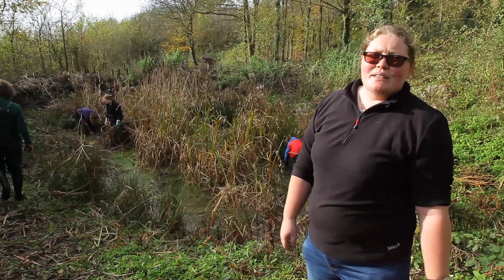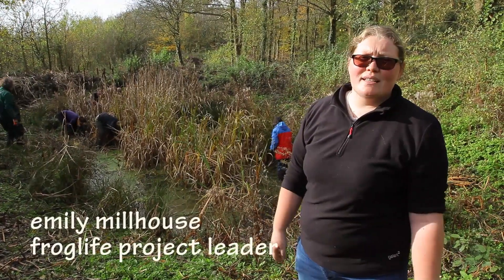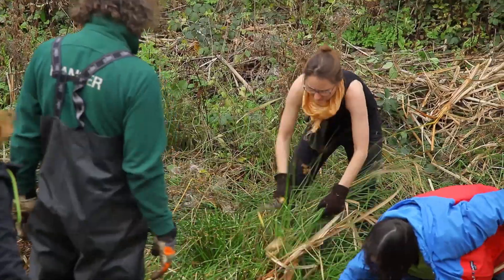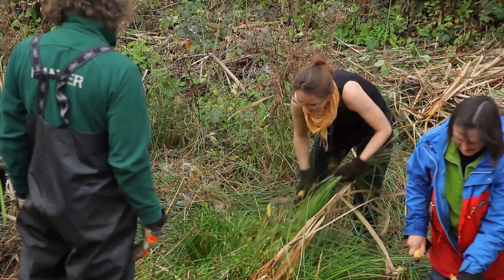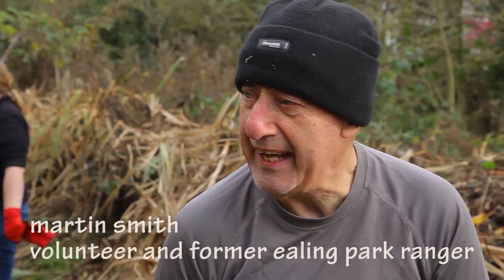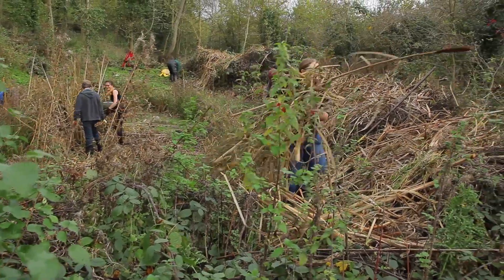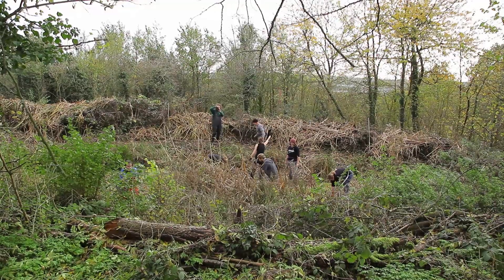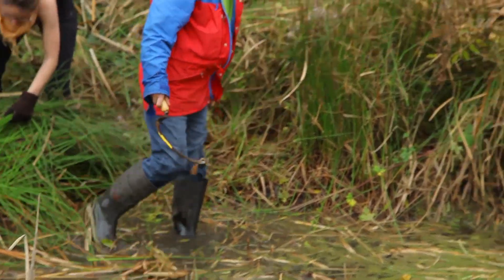Froglife in Action at Horsenden Hill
Horsenden Hill, in the north of the London Borough of Ealing, is host to a vibrant volunteer community intent on revitalising the old farm as a centre for nature and wildlife restoration, and holds regular community events.
One such venture was to clear clogged ponds to enable frogs and toads to thrive on the Hill.
Froglife are an organisation dedicated to such objectives and with a group of volunteers cleared several ponds on the Hill.